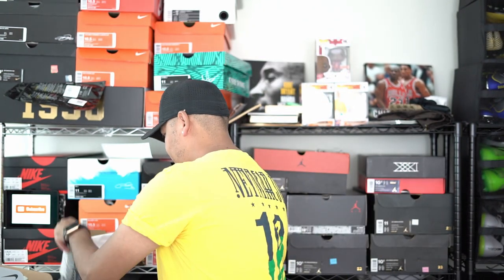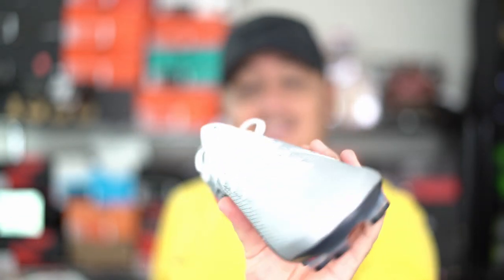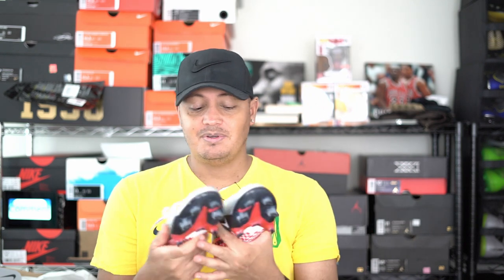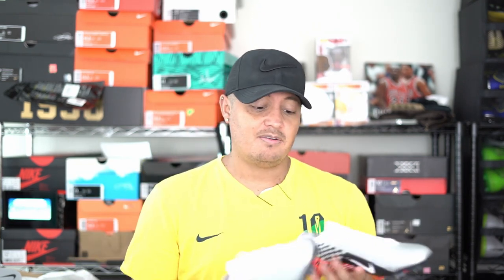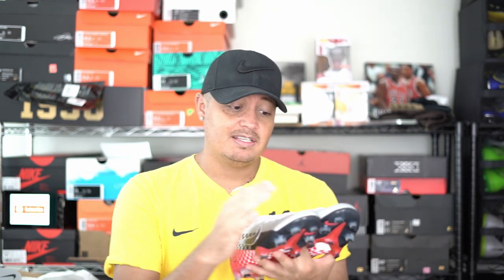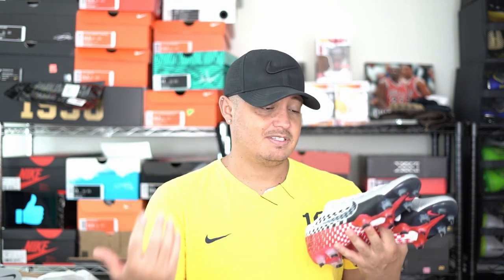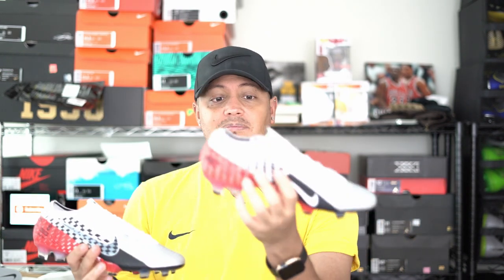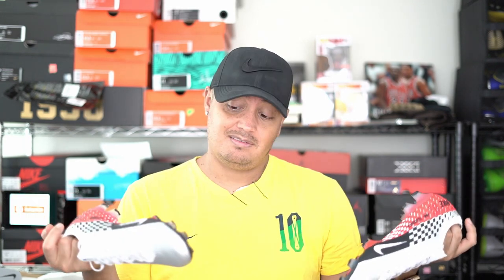Nike Mercurial Vapor 13 Elite Neymar Jr. FG......Nike Should Change This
My thoughts on the new Neymar Mercurial Vapor.